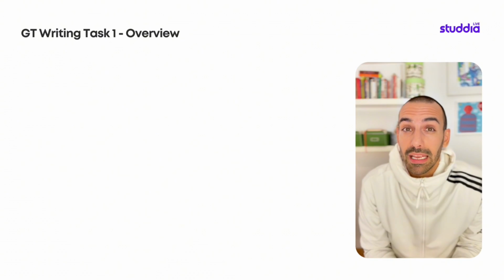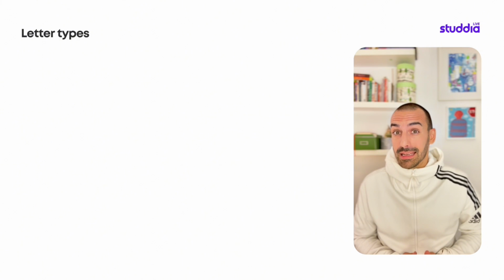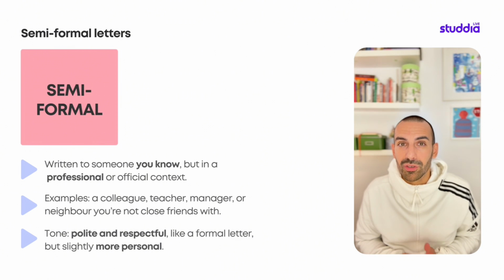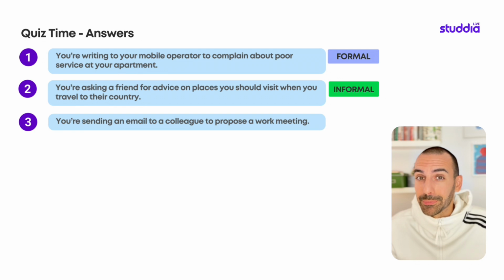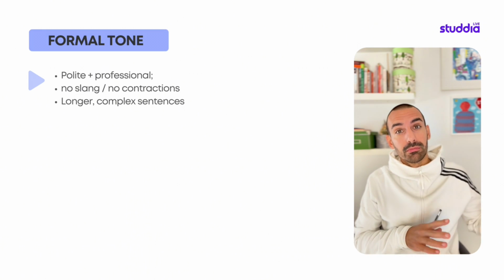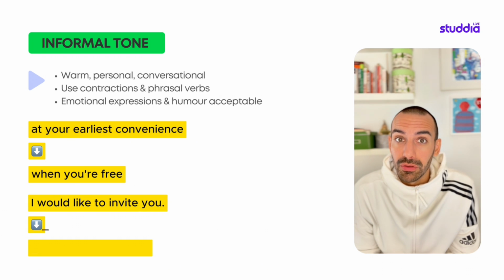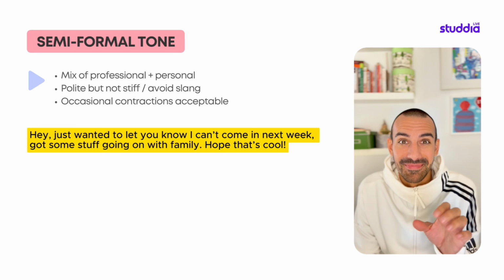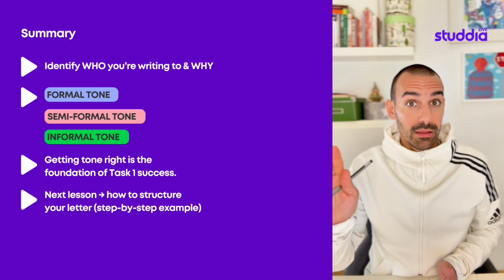IELTS General Training Writing Task 1 | Understanding Tone & Letter Types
In this lesson, Pedja walks you through everything you need to know about task types and tone in IELTS General Training Writing Task 1 — also known as the Letter Writing Task.

You’ll learn:
✅ What this task is really about and how it’s scored
✅ The three types of letters you may need to write — formal, semi-formal, and informal
✅ How to recognise the correct letter type from the task prompt
✅ What “tone” actually means and why it’s one of the biggest challenges in Task 1
✅ How the IELTS band descriptors evaluate tone — and what you need to do to reach Band 7+
✅ Real-life examples showing the difference between formal, semi-formal, and informal language